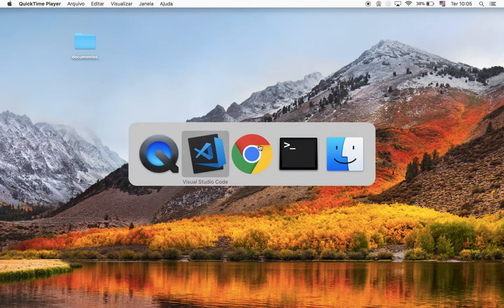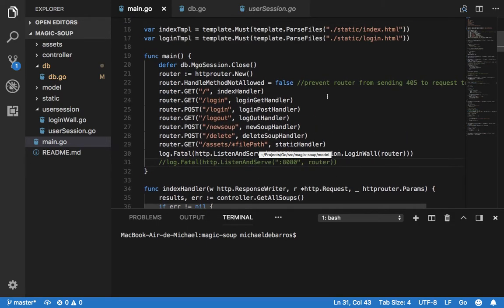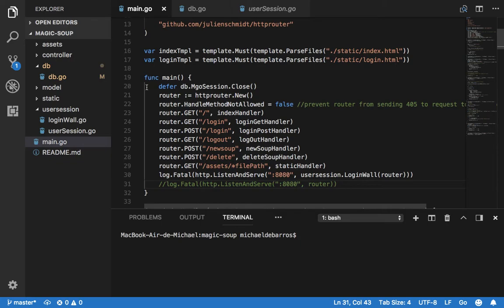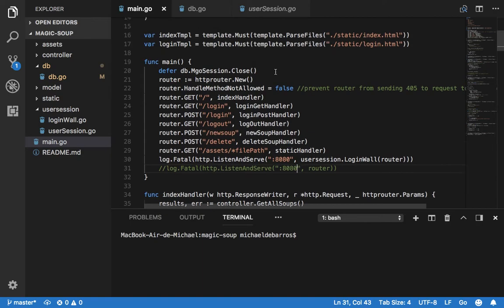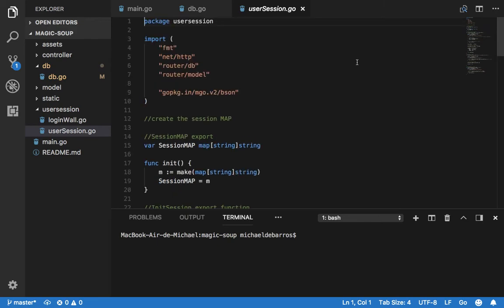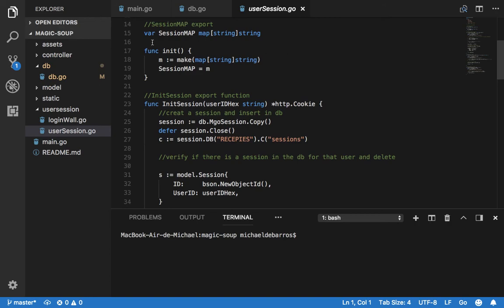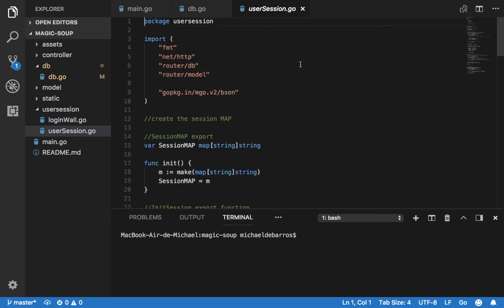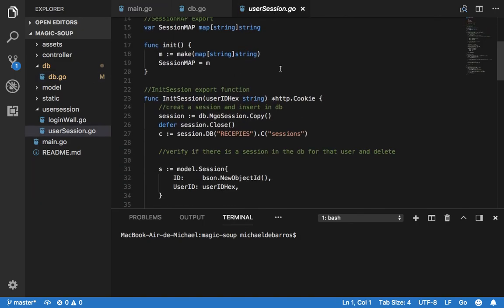Golang app - Init Function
In this video I show a little bit of the implementation of the init function.